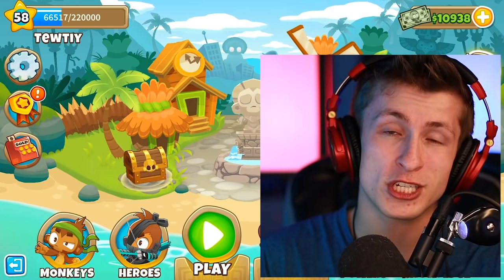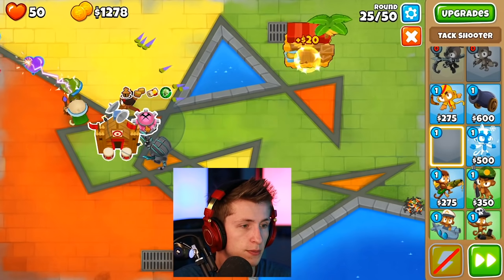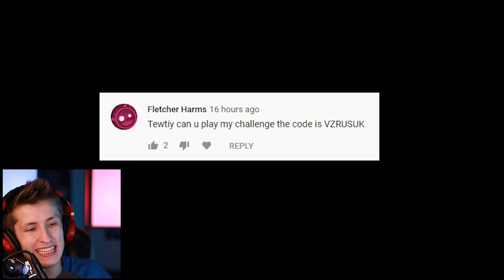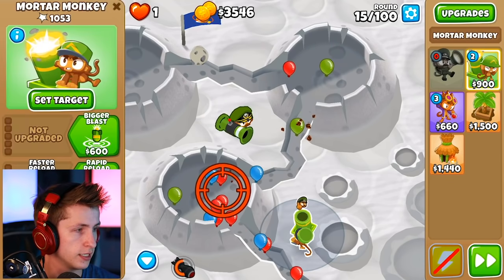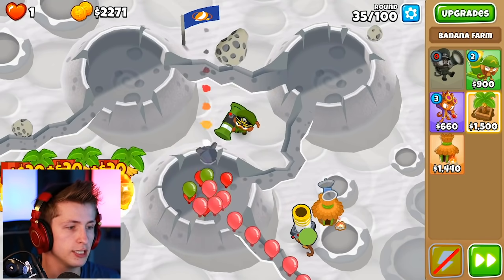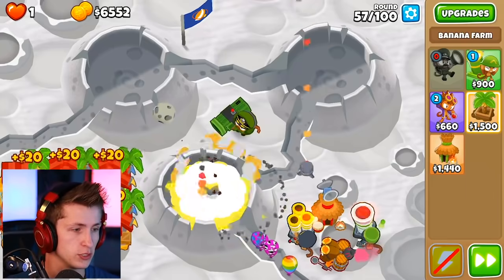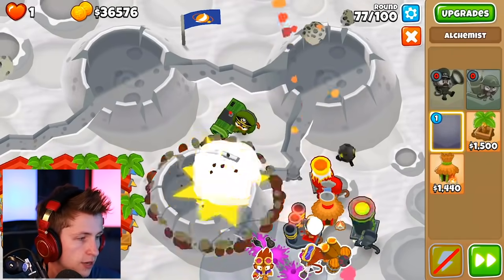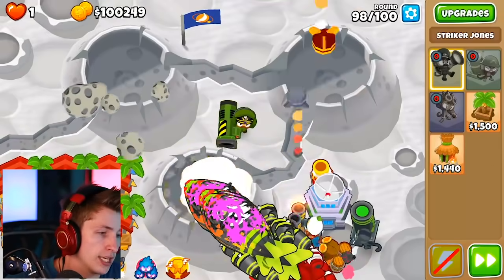Bloons TD 6 | I Played My Fan's Map and THIS Happened?! | HARD BTD6 Challenges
Bloons TD 6 | I Played My Fan’s Maps and THIS Happened?!

Today we’re playing Bloons TD 6! In this Bloons TD 6 video we’re playing custom challenges! If you want to see more BTD6 videos or other mobile / iPhone / Android / IOS / Google Play / PC games let me know down below!

Tewtiy
MERCHANDISE!
♦ 🎧My Recording/Gaming Equipment:🎮
♦ Recommend Computer
♦ Gaming Chair